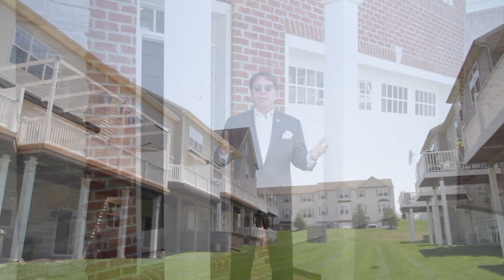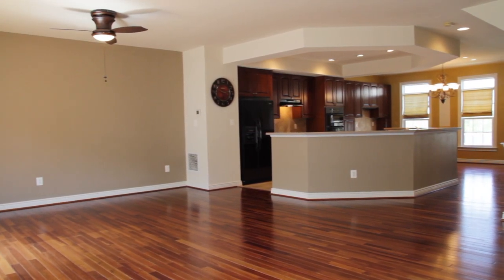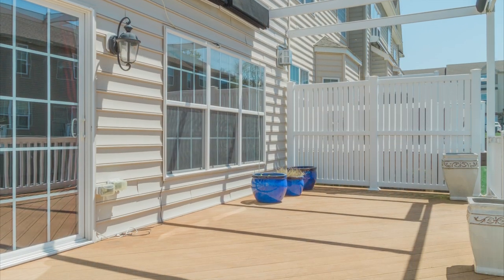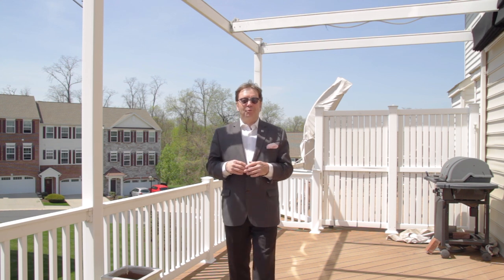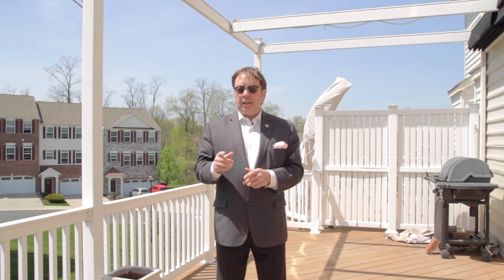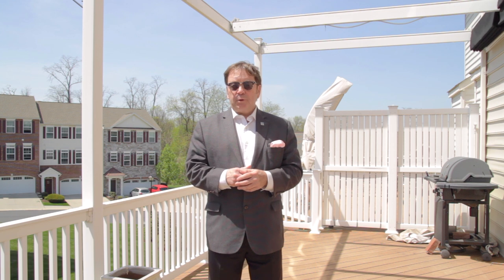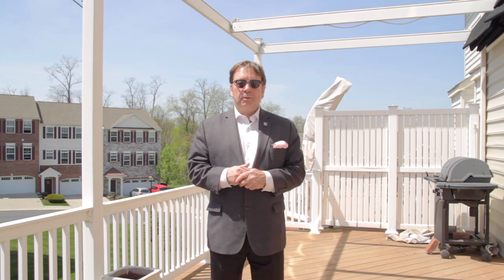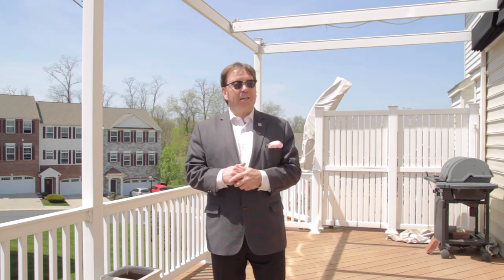VVT Presents - 10 Indiana Cr, Lemoyne, PA 17043